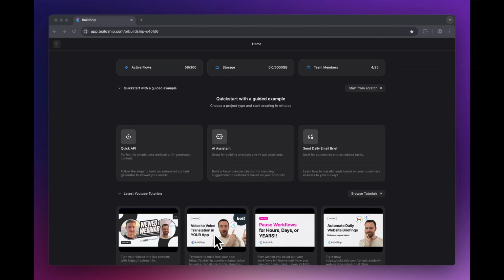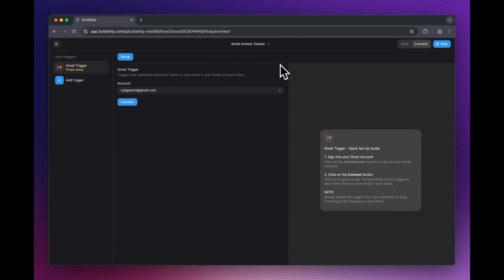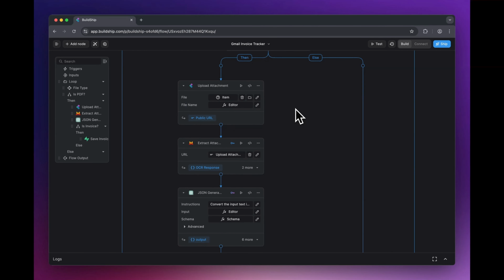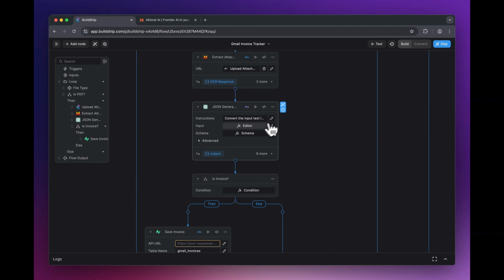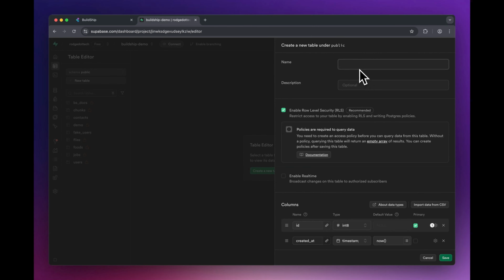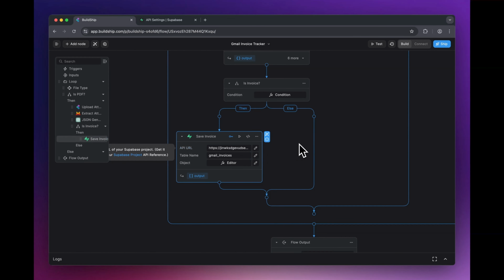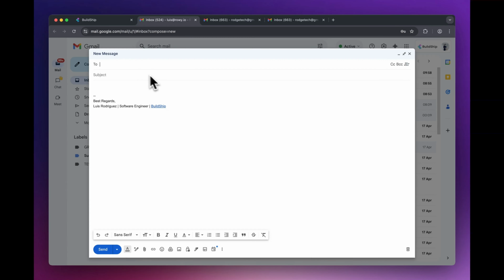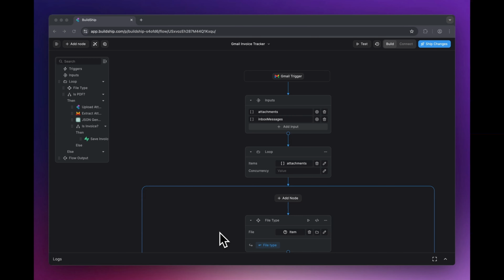Extract Invoice Information from Gmail and Save It to Supabase Automatically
Want to automatically extract invoices from your Gmail and save them into a database? In this video, we’ll show you how to build a Gmail invoice tracker automation using BuildShip.

We’ll cover how to:

- Trigger workflows from new Gmail emails
- Extract email subject, body, and attachments
- Detect if the email contains an invoice
- Extract key invoice details (vendor, total, ID, due date)
- Save everything into a Supabase database

Plus, we’ll walk through setting up Gmail triggers, handling PDF attachments, using OCR with Mistral AI, and writing structured outputs.

Start automating your inbox and supercharging your workflows with BuildShip today!

Chapters 📚
0:00 – Introduction: Automate Gmail Invoice Tracking
0:25 – Workflow Overview: Email Trigger & Invoice Detection
1:06 – Cloning the Gmail Invoice Tracker Template
1:33 – Authenticating Gmail & Connecting the Trigger
2:45 – Filtering PDFs with File Type Node
3:05 – Uploading & Extracting Text from PDFs
5:35 – Creating Gmail Invoices Table in Supabase
7:26 – Testing the Workflow End-to-End
9:50 – Recap & Final Thoughts